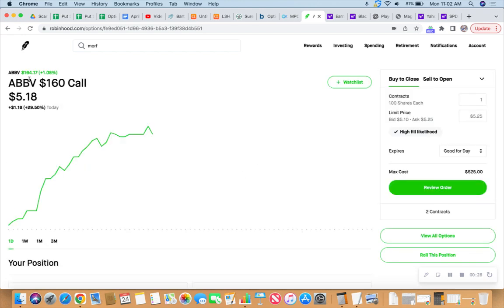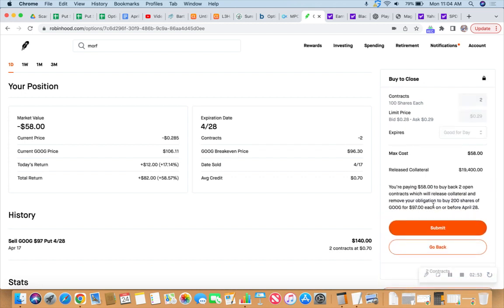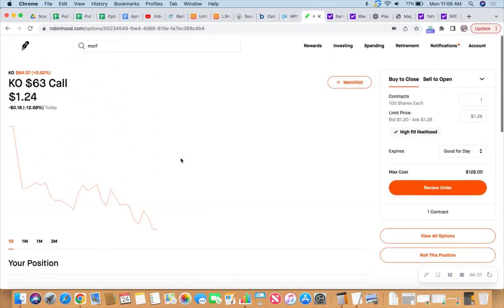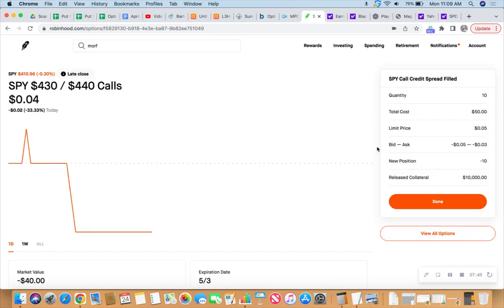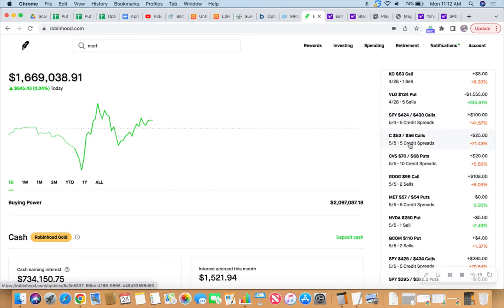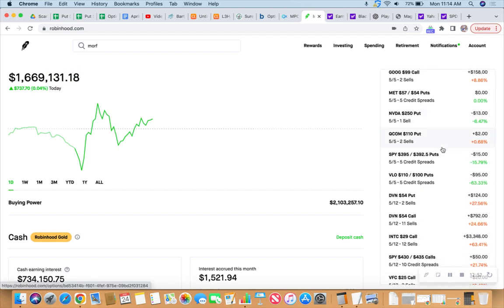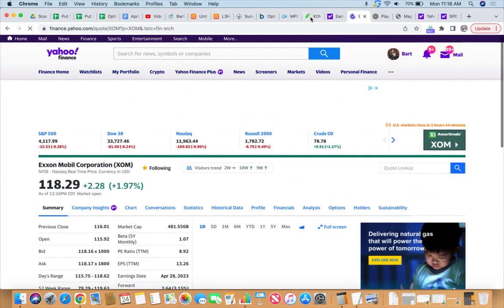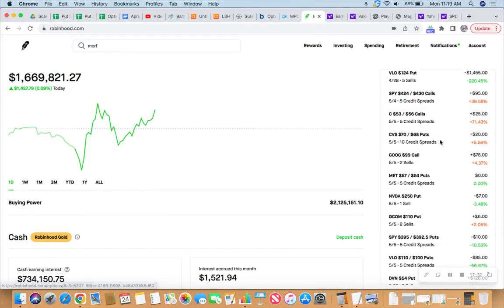Increasing Buying Power to $2,125,151.10 (and stuffing Dolla Billz in our pocket)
Closing several options to book the net profit and live to trade another day.